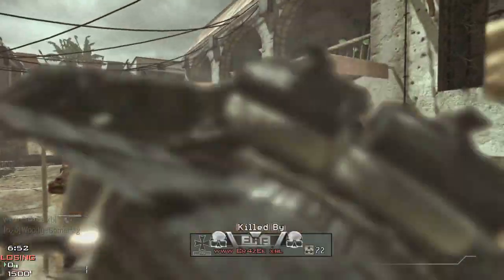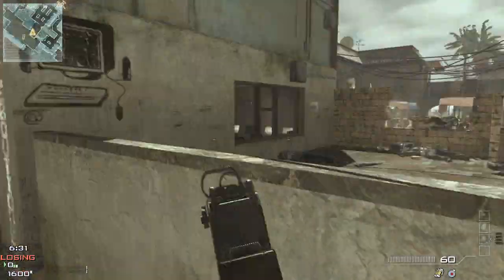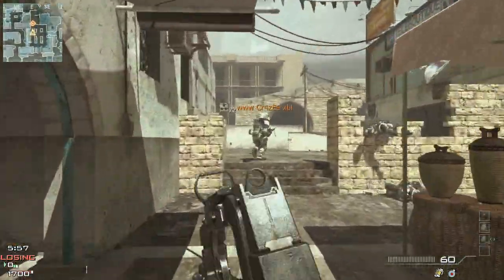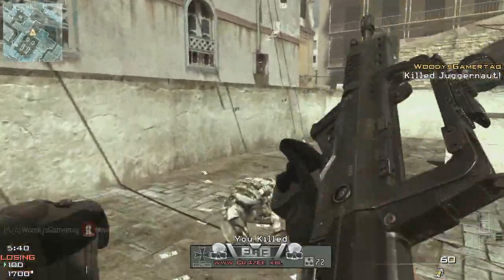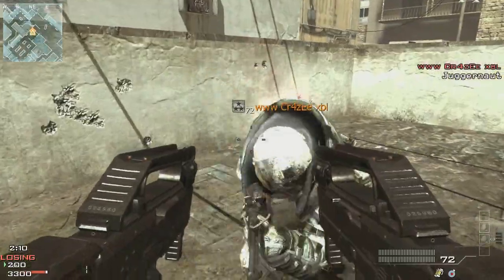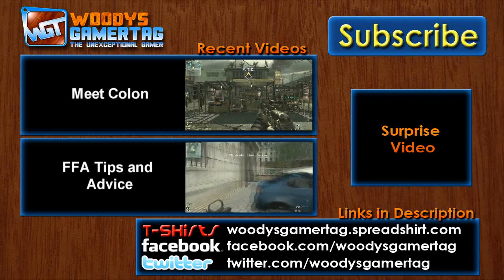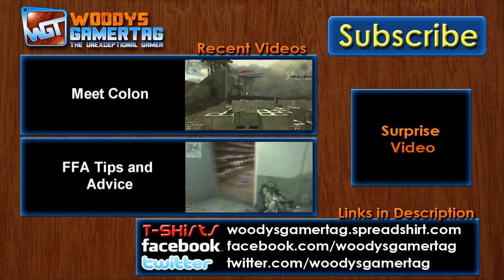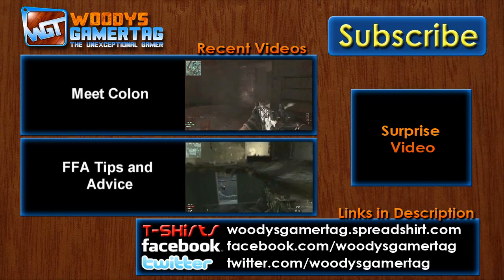Modern Warfare 3 Quick Tips - MW3 Juggernaut Killing Tips (Modern Warfare 3)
Yes, I know that tmart made a very similar video.  We were actually on the phone when we discovered that we both had the same idea.  I hope you like them both and enjoy them both. It's all good, this is going to happen from time to time. :)